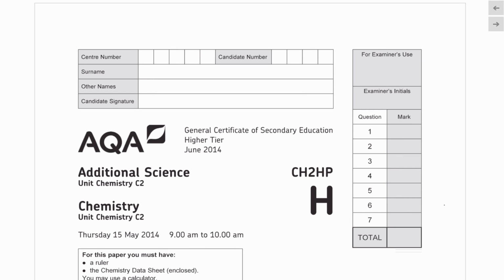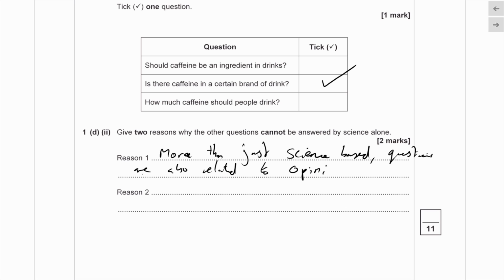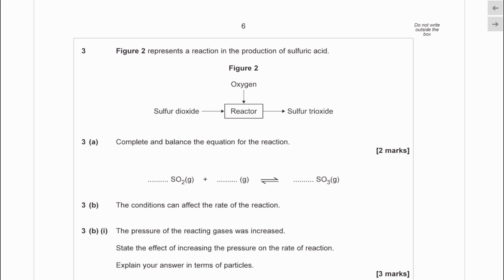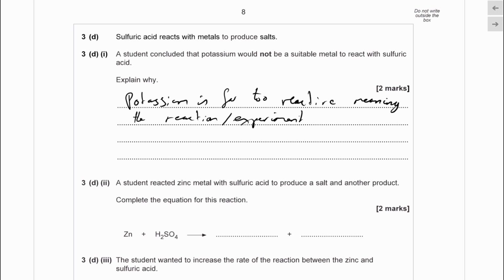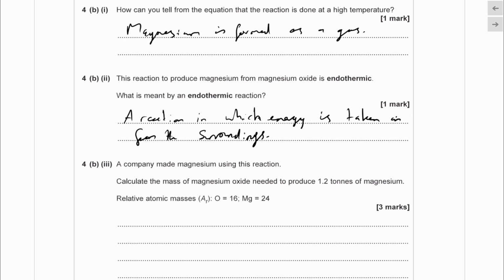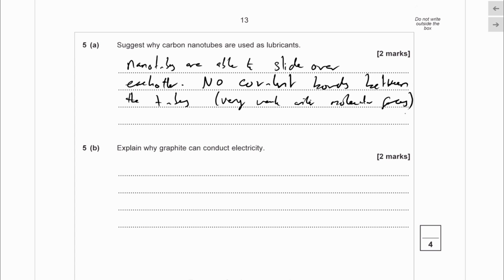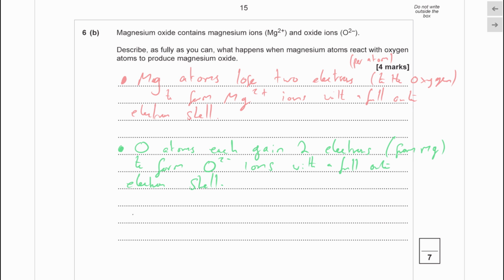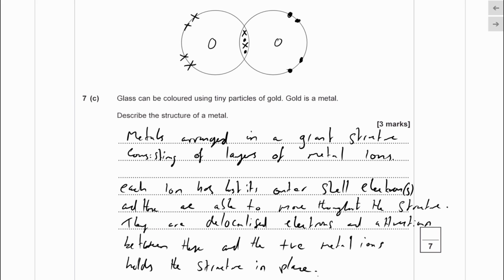GCSE AQA Unit 2 Chemistry CH2HP June 2014 Full Paper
Learn how to answer exam-style questions in full in this full GCSE Chemistry AQA CH2HP paper from May/June 2014. I go through every question in the exam and explain what is necessary to obtain the marks for each. Topics covered in this video include:

Acids, alkalis & pH
Chromatography
Ionic bonding
Balancing equations
Rates of reaction
Neutralisation reactions
Electrolysis
Mole calculations
Nanoscience
Melting & boiling points
Covalent bonding (dot & cross)

For the downloadable versions of this and many other past papers, please visit my